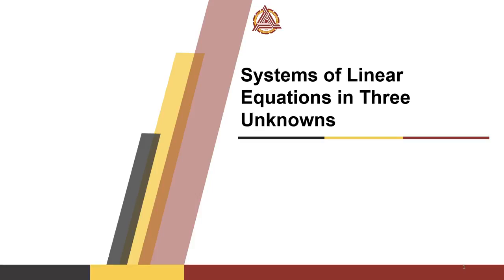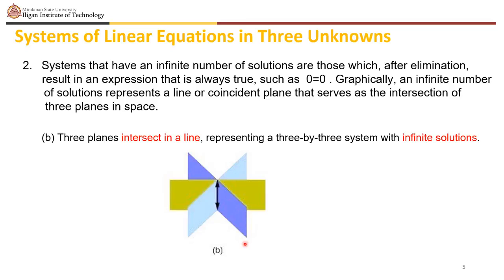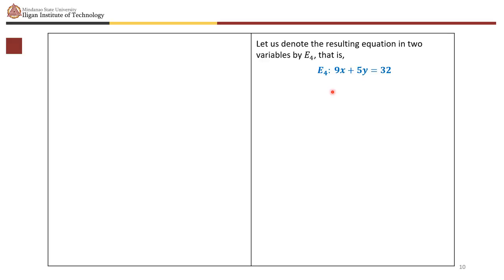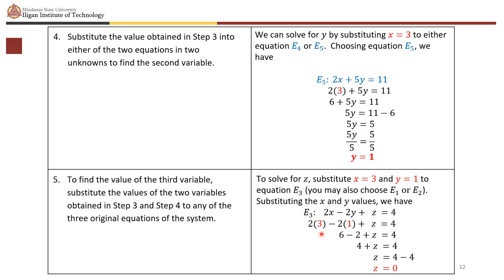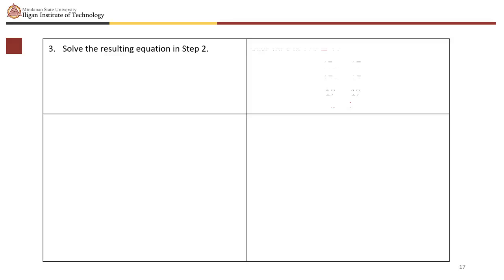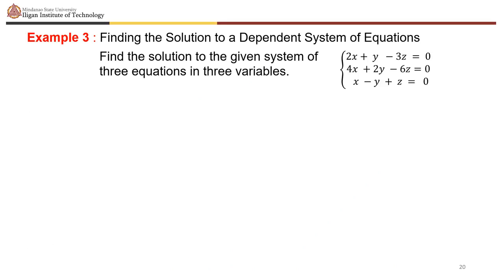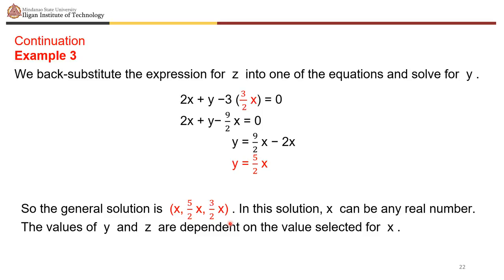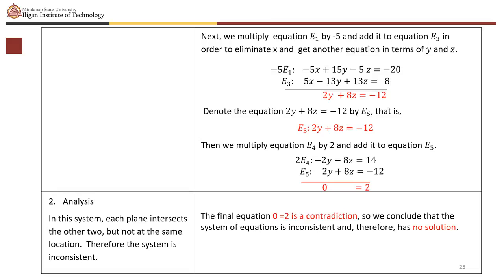6 Systems of Linear Equations in Three Unknowns